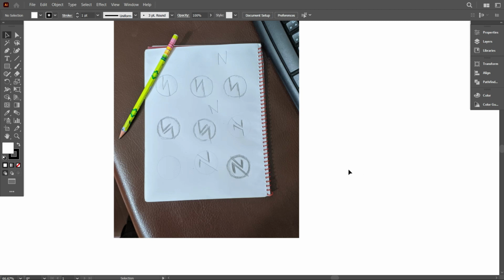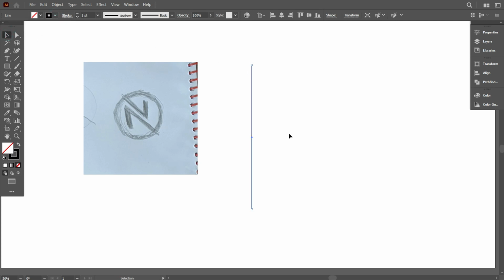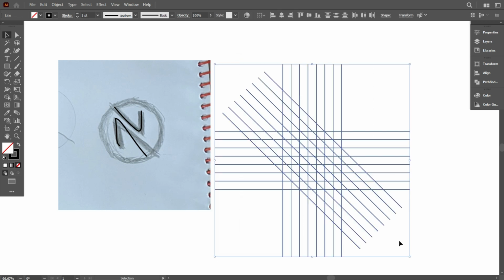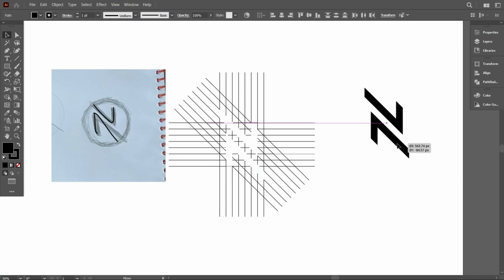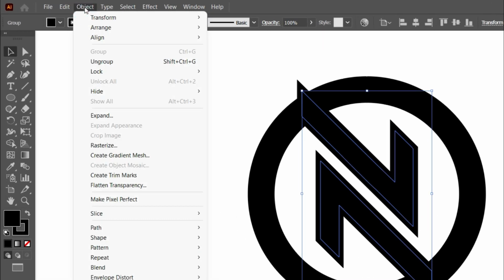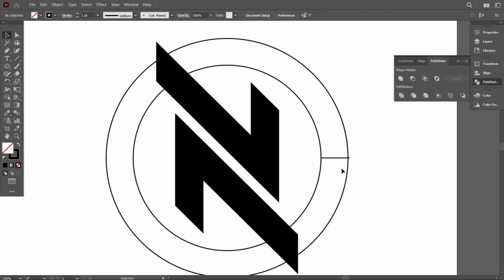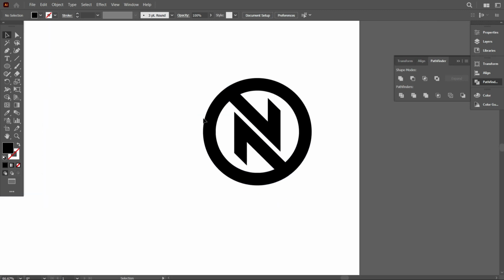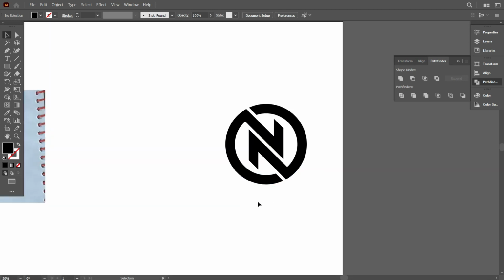Monogram Logo Design Process From Sketch To Finished